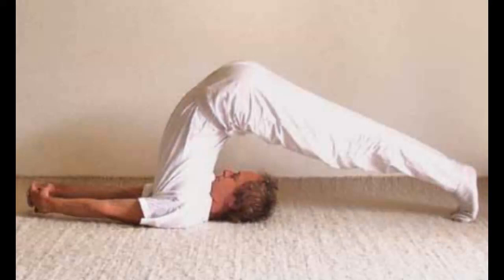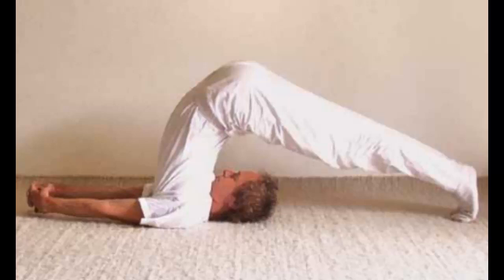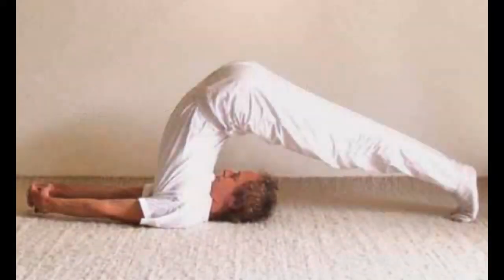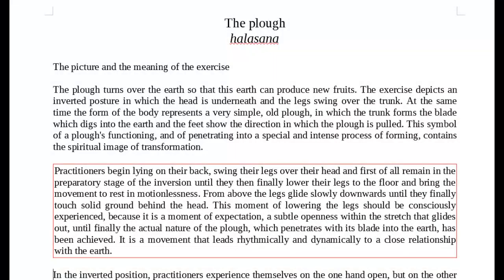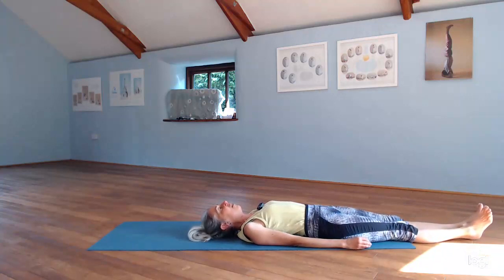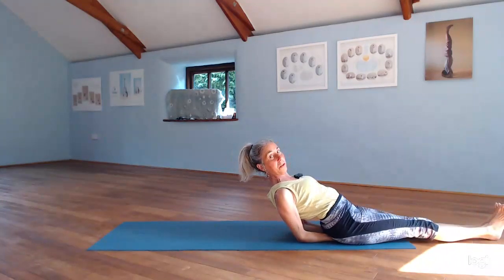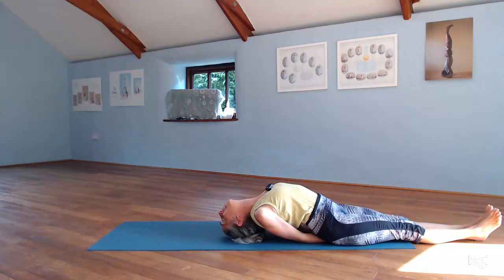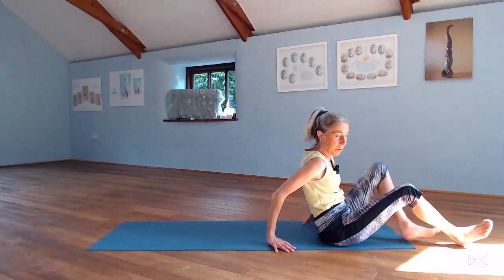Halasana, The Plough, study and practice video - Yoga in Somerset - Karen Patterson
Study and Practice Videos help you to study and practice a single yoga asana in depth, both in its practice and in its spiritual meaning.
Contents:
The picture of the plough
Preparatory movements for the plough
The full plough
The meaning and subtle feeling of the plough
What we can carry over into life

The book used in this video is "The Soul Dimension of Yoga" by Heinz Grill, available